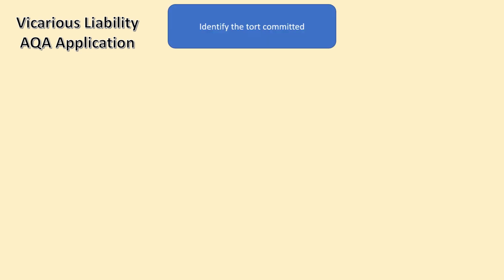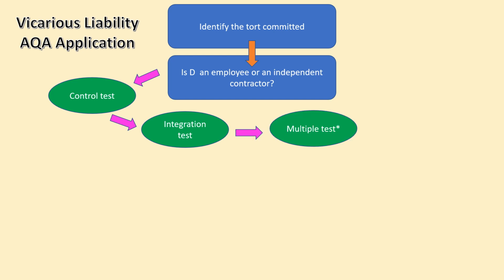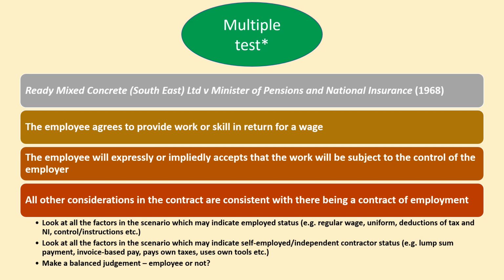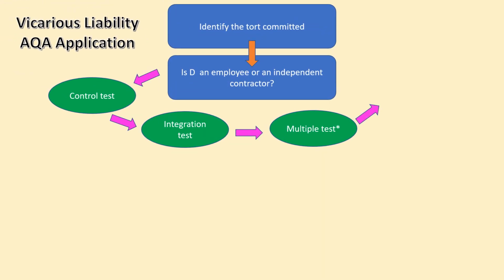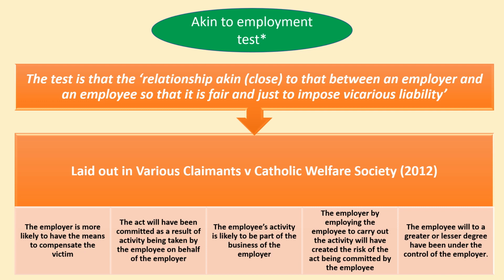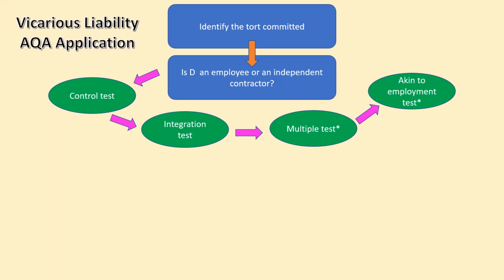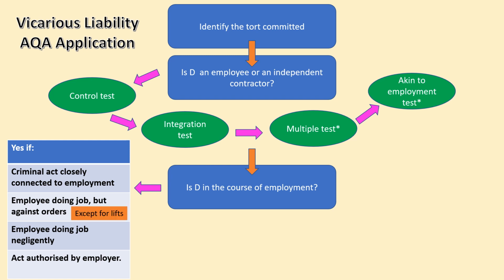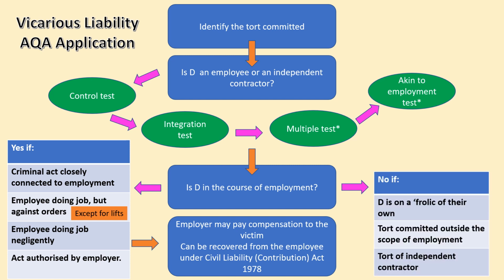Vicarious Liability Application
A video summarising the key element for establishing vicarious liability.